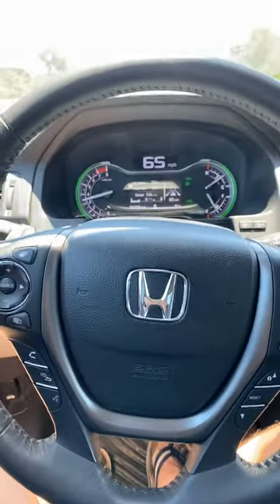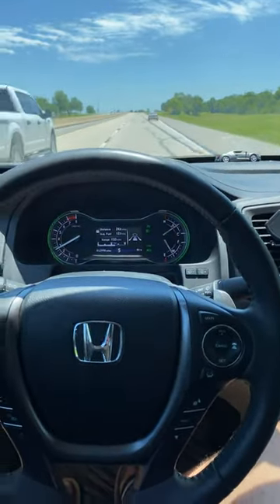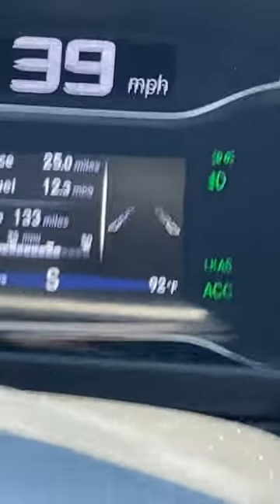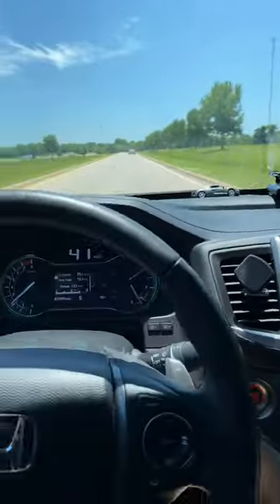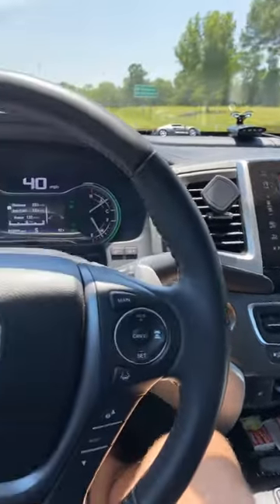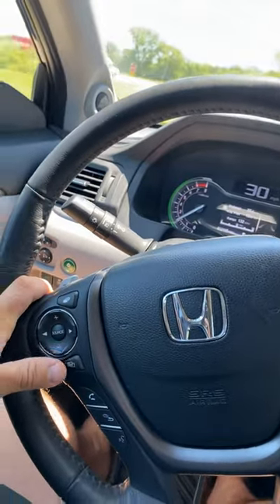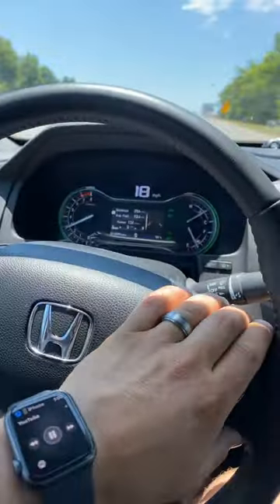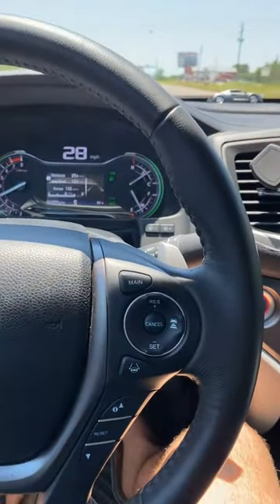Self driving Honda Ridgeline - 2020 pulling a boat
2020 Honda ridgeline hauling boat, auto pilot, Honda cents, miles per gallon pulling trailer with Honda ridgeline